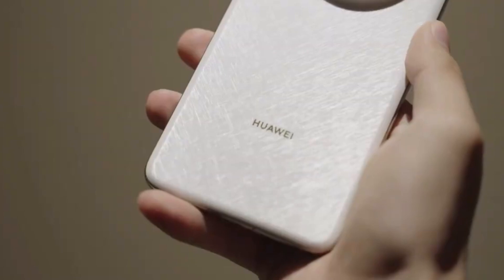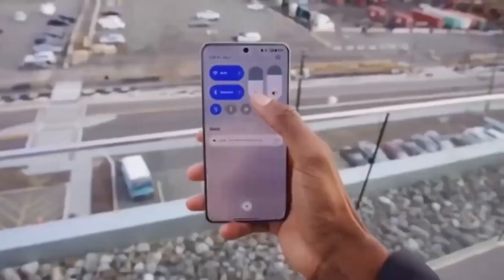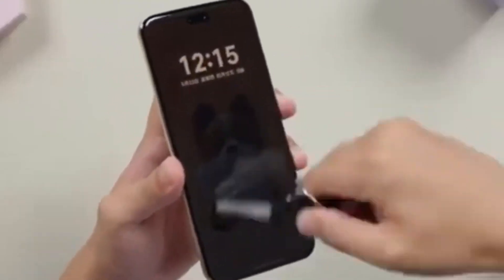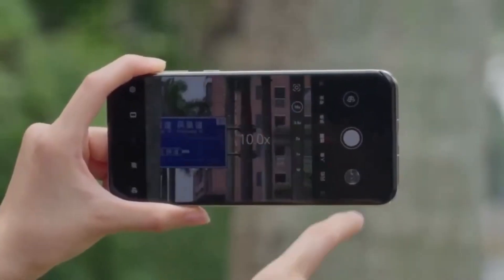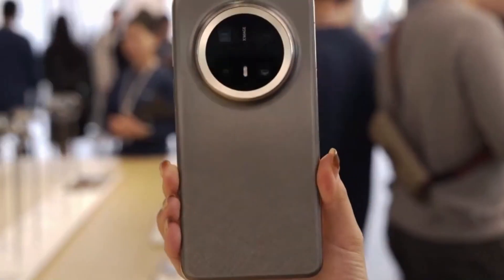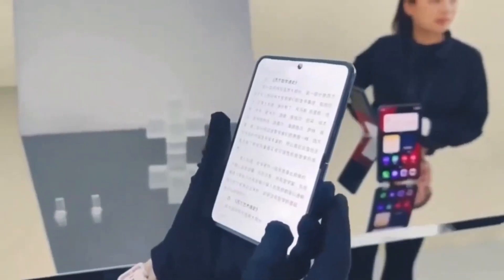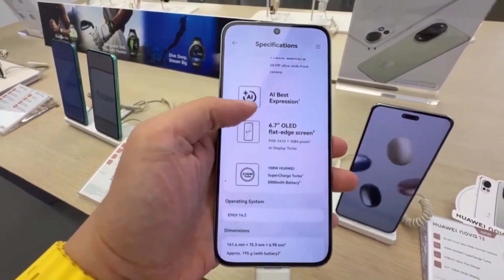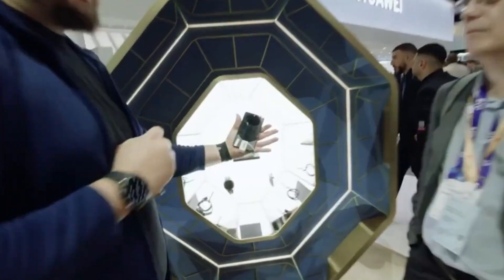Huawei Mate 80 Pro - NEW UPGRADES!!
The Huawei Mate 80 Pro leak reveals a built-in cooling fan placed inside the rear camera module!
This compact, high-speed fan works with an air duct and fins to manage heat during gaming and photography.
If true, Huawei’s design could be the most advanced and waterproof smartphone cooling system ever made.